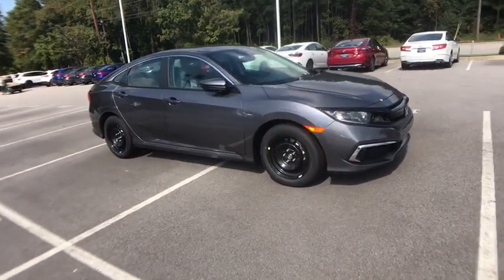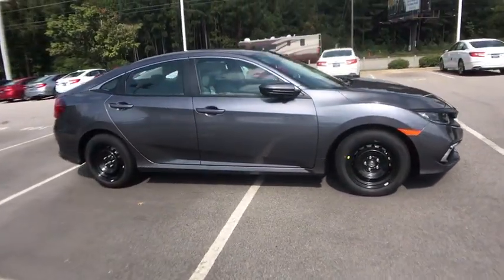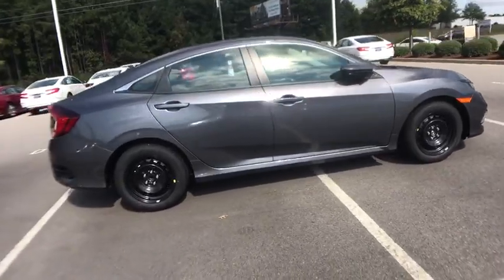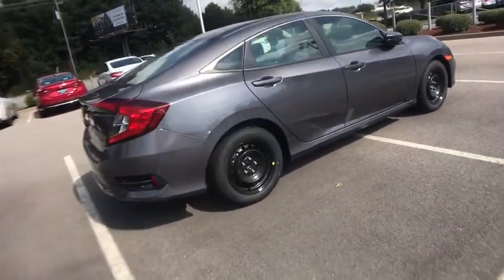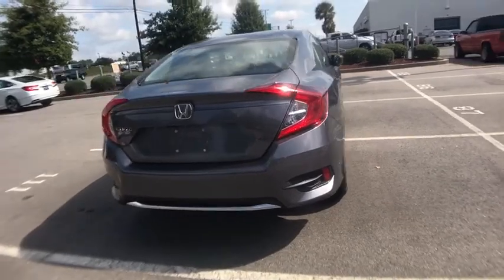2020 Honda Civic Columbia, Lexington, Irmo, West Columbia, Aiken, SC 200988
Modern Steel Metallic New 2020 Honda Civic available in Columbia, South Carolina at Honda of Columbia. Servicing the Lexington, Irmo, West Columbia, Aiken, SC area.

2020 Honda Civic LXbrbr30/38 City/Highway MPGbrbrHonda of Columbia is not responsible for any price discrepancies, statements of condition, or incorrect equipment listed on any vehicle. Pricing excludes tax, tag, registration and title and includes $225.00 closing fees. It is a charge that is permitted but not required by law and is filed with the S.C. Department of Consumer Affairs. All discounts may not be combined with the low APR. While every reasonable effort is made to ensure the accuracy of this information, we are not responsible for any errors or omissions contained on these pages. Please verify any information in question with Honda of Columbia. Use for comparison purposes only. Your mileage depending on driving conditions, how you drive and maintain your vehicle, battery-pack age/condition, and other factors.